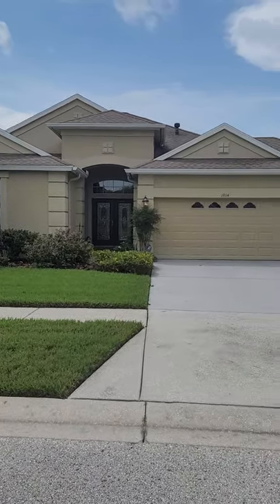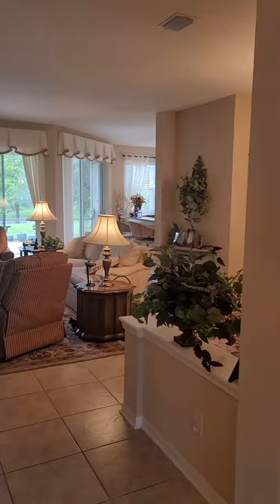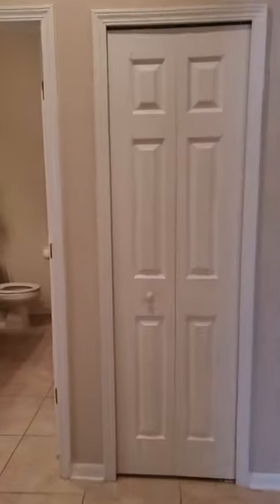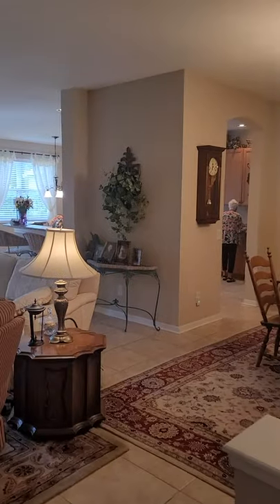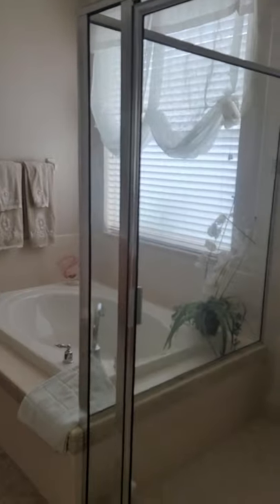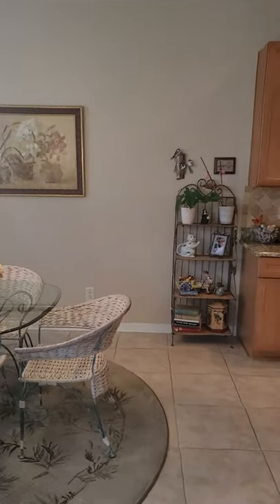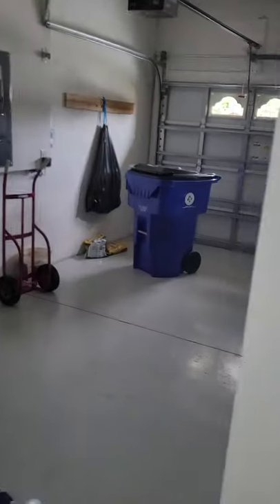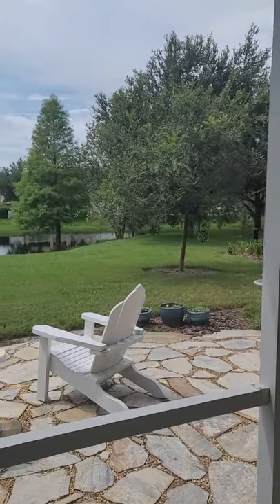Lakeshore Ranch Home for Sale: 19114 Lone Creek Ct, Land O Lakes, Florida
Beautiful single story executive 4 bedroom, 3 1/2 bath, 3 car garage executive home on over 1/4 acre pond lot on a quiet cul de sac in Lakeshore Ranch. Gated Lakeshore Ranch boasts resort-style amenities, community activities and 24/7 manned gate. Located 40 minutes north of Downtown Tampa. Offered at $450k.
19114 Lone Creek Ct, Land O Lakes, 34638